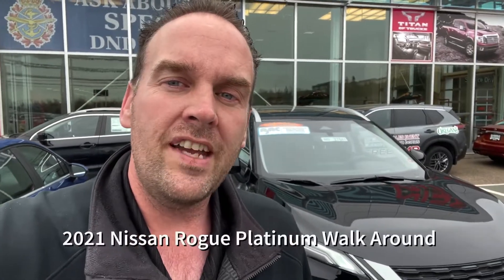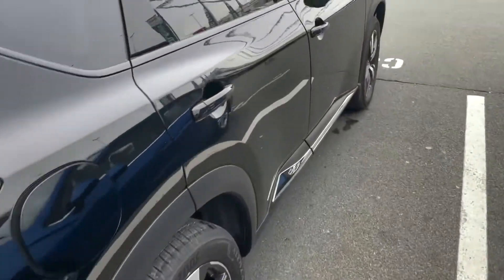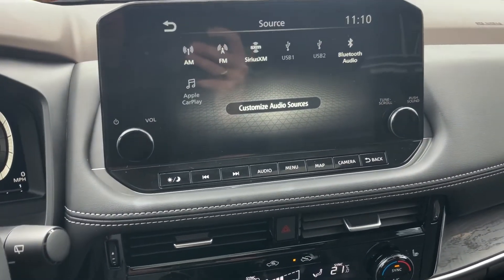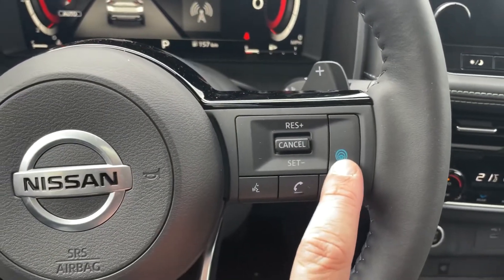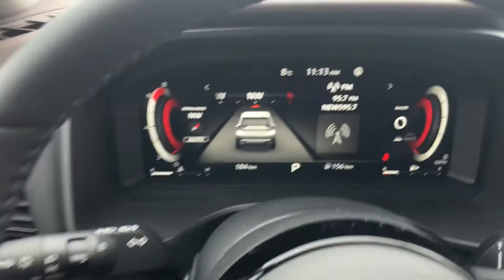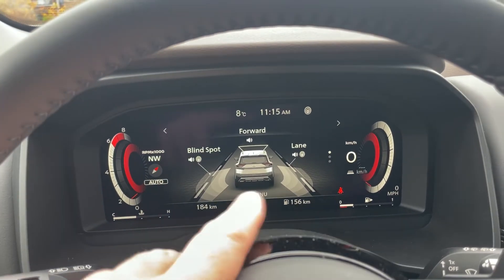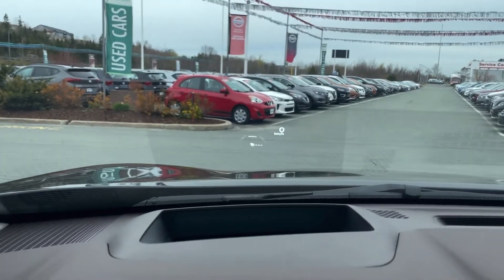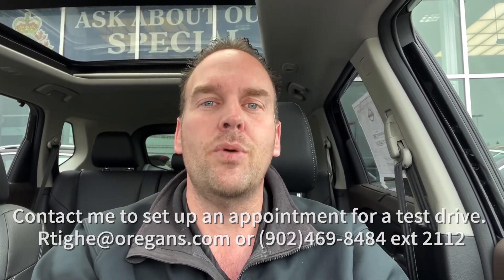2021 Nissan Rogue Platinum Walk Around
This is a walk around on a 2021 Nissan Rogue Platinum model.  This is the same walk around I do in a show room with a prospective buyer to give a first look prior to a test drive.